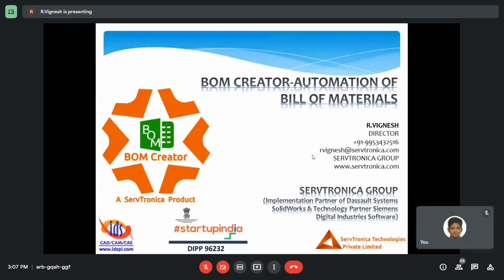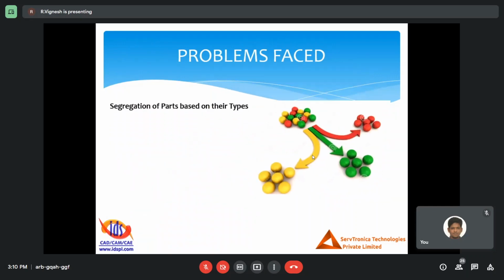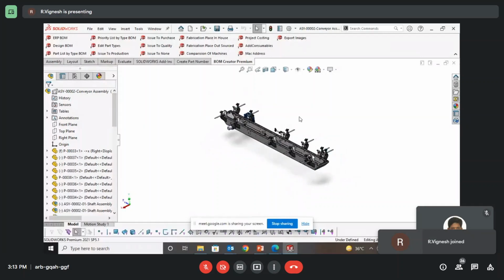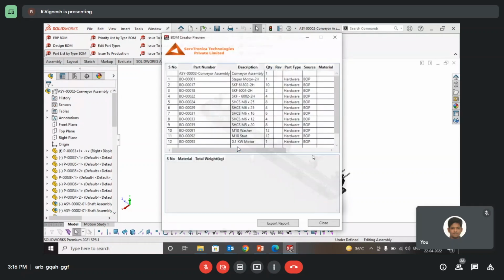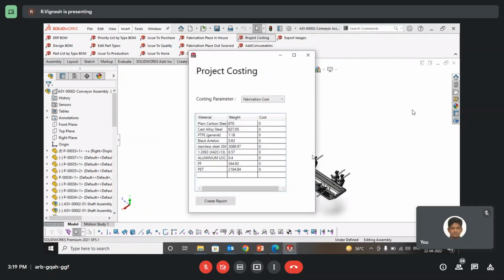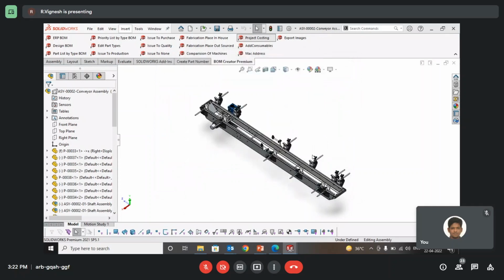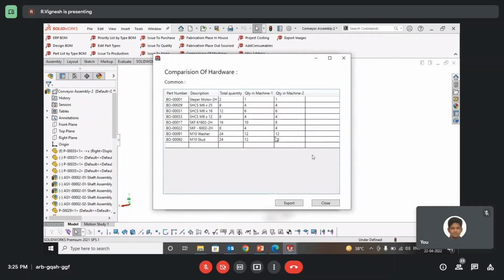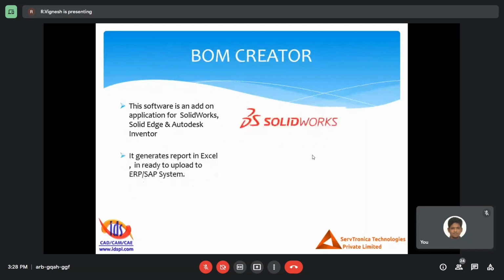BOM Creator Webinar Ideas Design Solutions Pvt Ltd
BOM Creator-Re-Defining The Approach Towards The Bill Of Materials !!!